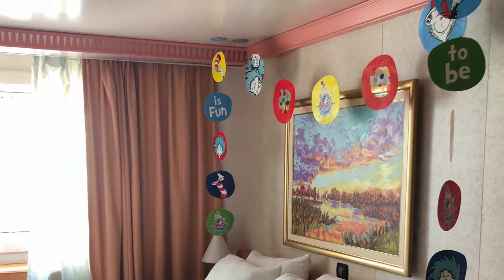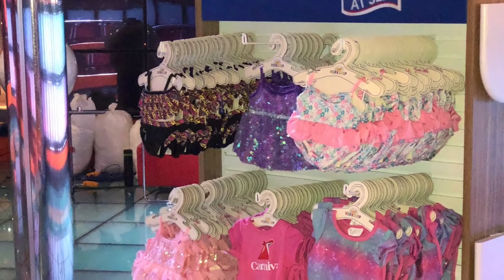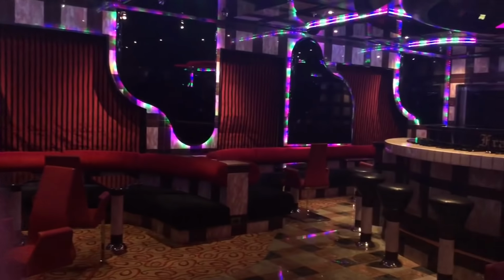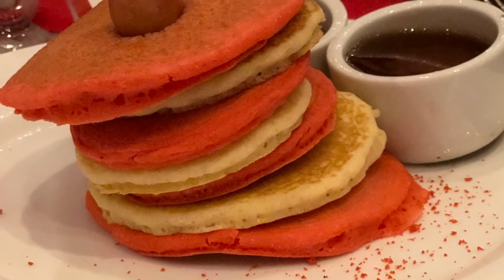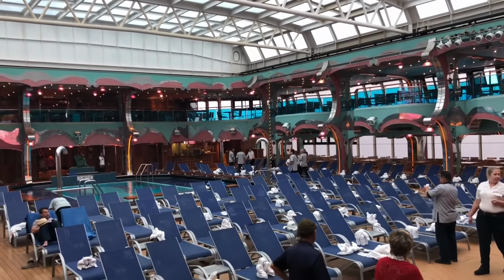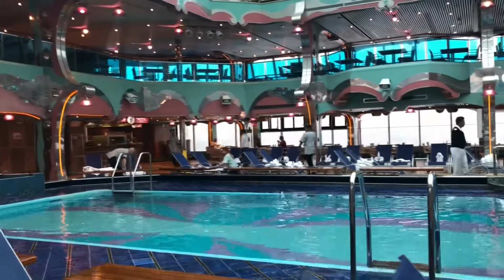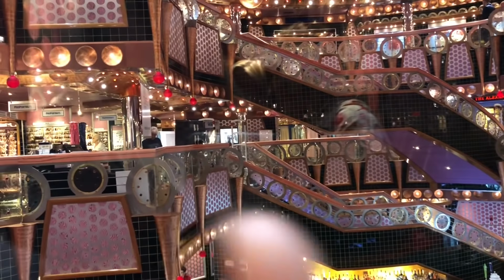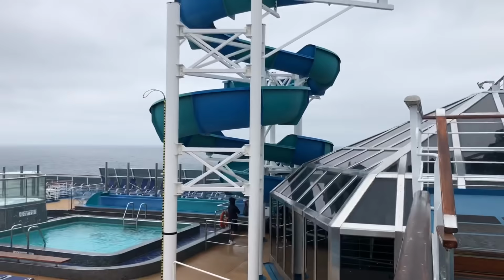Carnival Splendor Ship Tour l Carnival Cruise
Carnival Splendor Ship Tour when I went on my cruise in June 2018..

Follow us on
Facebook.com/montebellodreamvacations

Meet the owners of Dream Vacations
Montebello and Associates

Wendy and Bill Montebello has been on over 40 cruises in the last 15 years—Princess, Carnival, NCL, Royal Caribbean, Celebrity, and Disney. The Montebello family are season passholders at Disneyland and belong to the Disney Vacation Club at Sarratoga Springs at Walt Disney World. They even got married onboard the Carnival Spirit—she and her husband Bill were married on their 10th cruise together! Now they are both travel agents.
Since Wendy and Bill can’t always be on a vacation, the next best thing is to plan them for others. Because we are a part of the largest vacation retailer in the United States, we don’t only guarantee exceptional insider savings and special fares but we provide all of our customers with distinguished, top-notch personal service every step of the way. We simply love what we do.